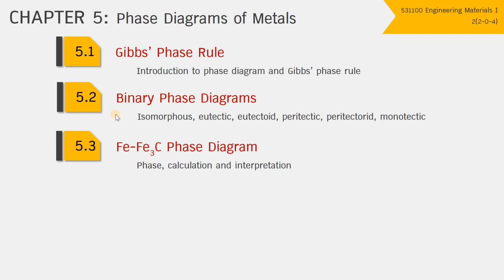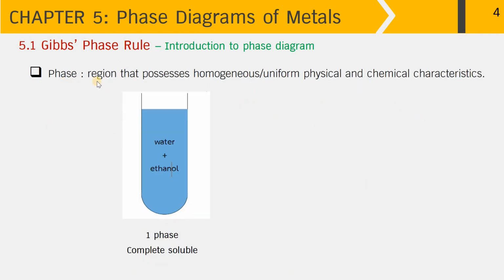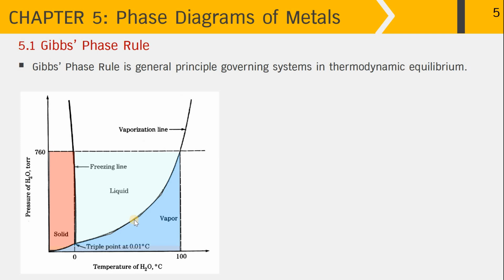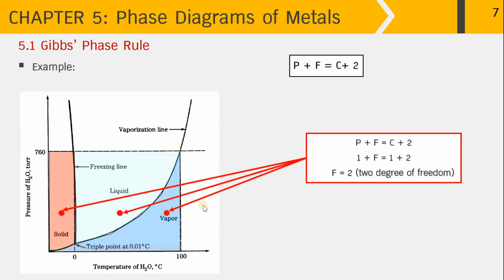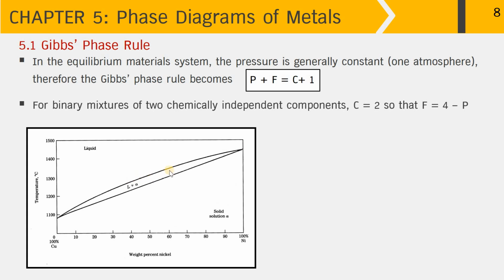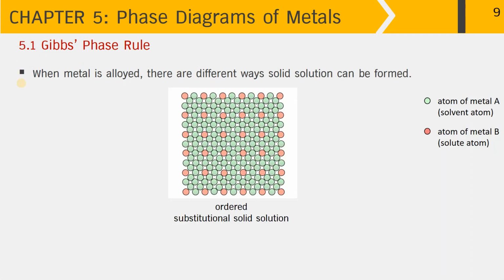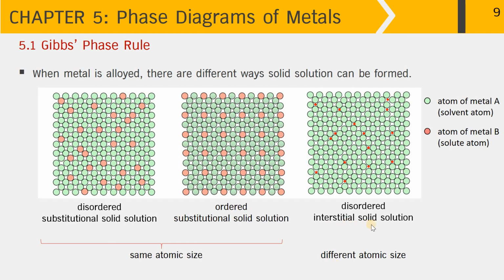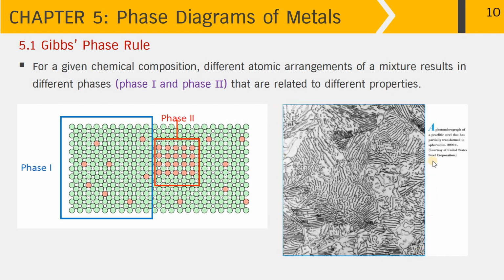531100 Eng Mat: Chapter 5 - Heading 5.1